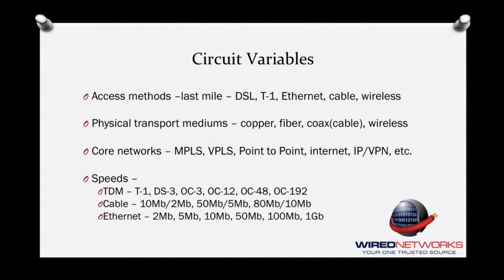Video # 3 - Circuit Types for Building 99.99% WAN uptime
This is #3 in the video series 'How to Build a 99.99% Wide Area Network"